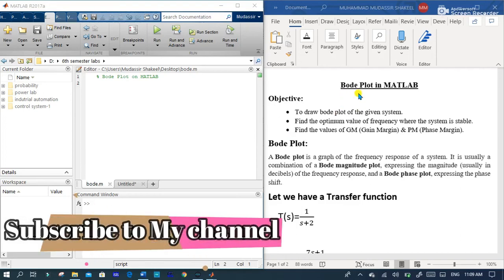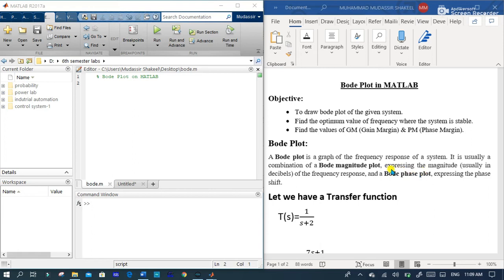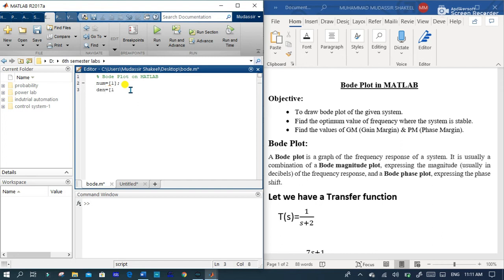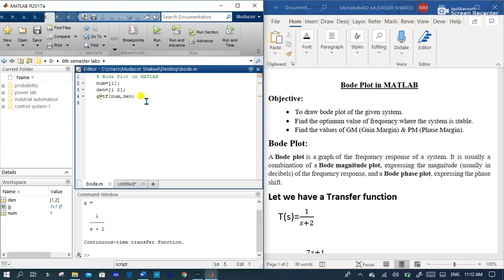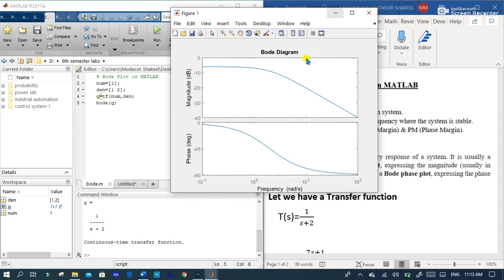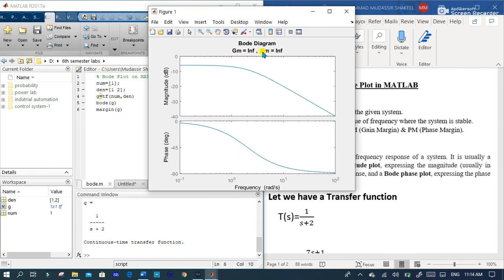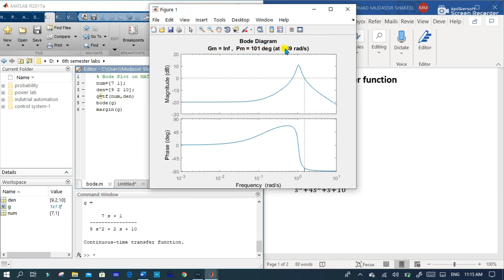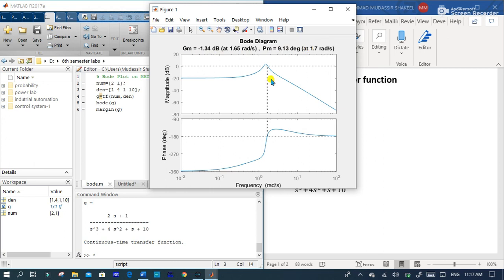Bode Plot on MATLAB || Graph of frequency Response of system || Gain Margin & Phase Margin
In this video we will learn how to draw bode plot on MATLAB. We plot Magnitude and phase graph in Frequency Response